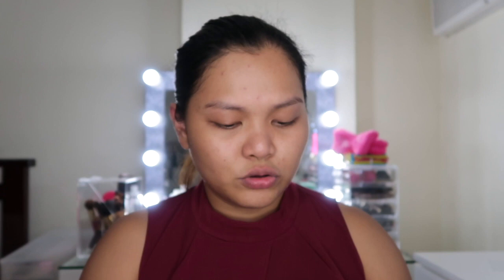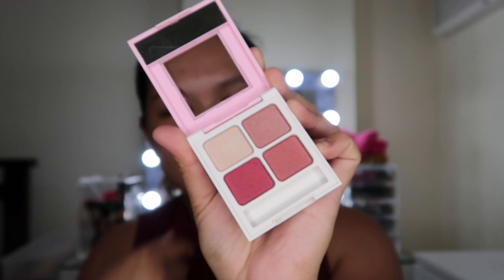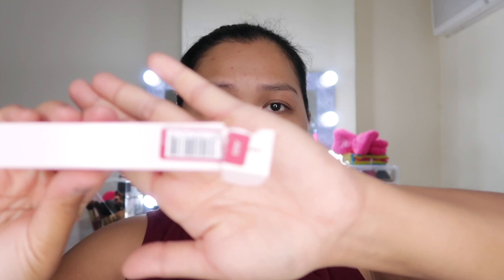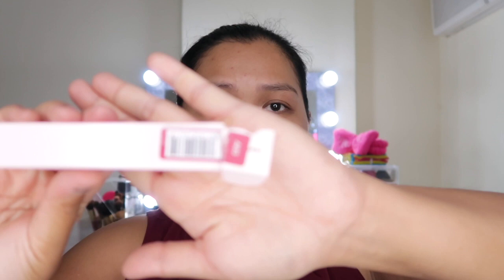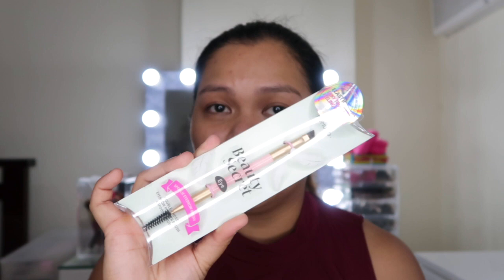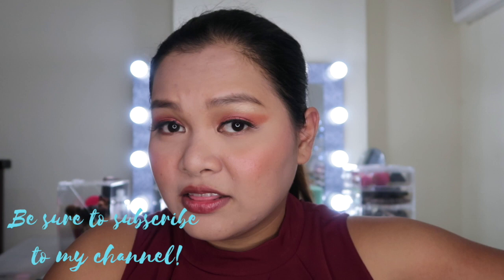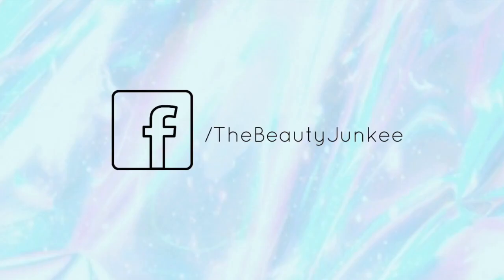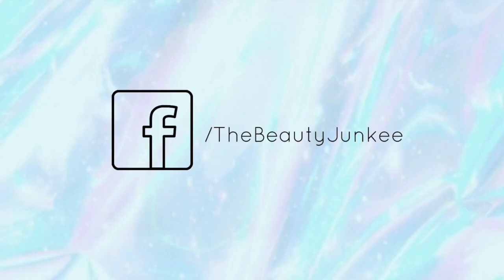MUMUSO MAKEUP: Ok ba? + Makeup Tutorial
Hi Beshies,

I’m back after a hiatus! Life happens and need natin kumayod! :D

I’m back with another one brand makeup tutorial featuring one of the highly requested brands from you guys: MUMUSO!

Okay ba ang Mumuso makeup? Check it out!

Love,
The Beauty Junkee